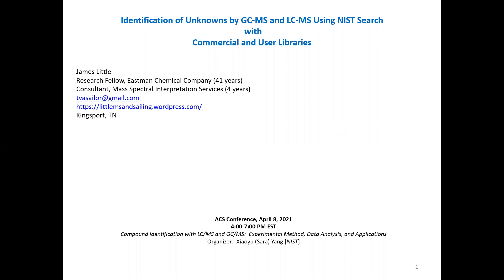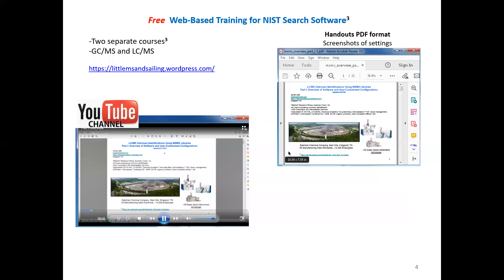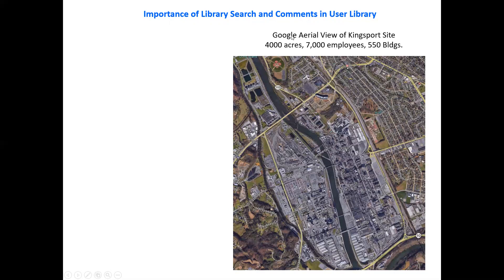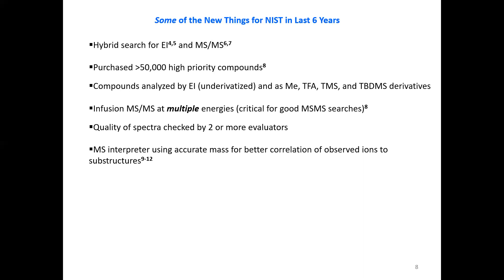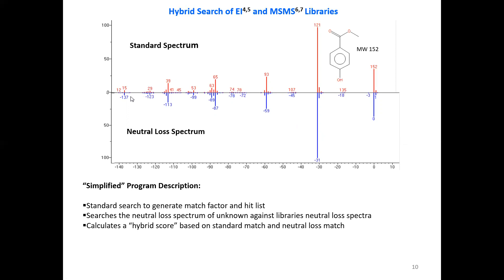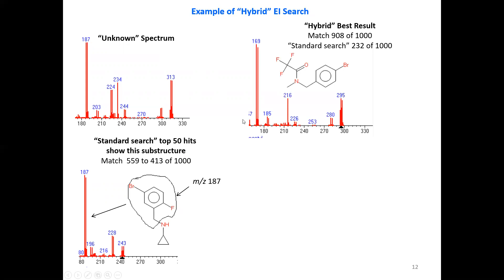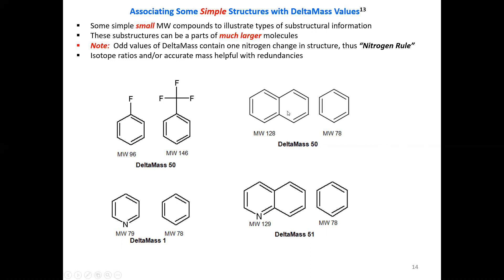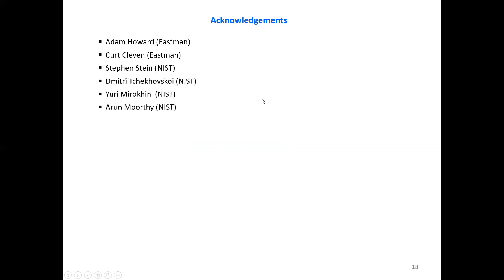Identification of Unknowns by GC-MS and LC-MS Using NIST Search with Commercial and User Libraries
Compound Identification with LC/MS and GC/MS: Experimental Method, Data Analysis and Applications